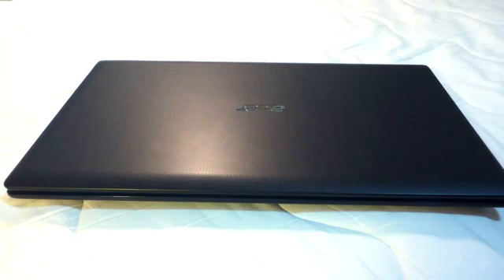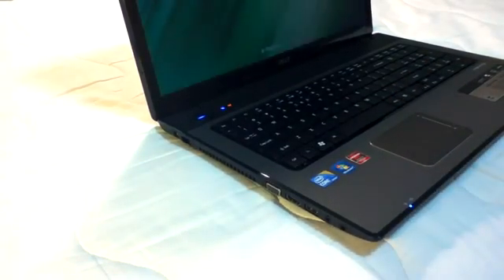Hướng Dẫn Vệ sinh Laptop Acer Chi Tiết. Dịch vụ vệ sinh 100k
Chuyên: Vệ sinh laptop Dell, VESINHLAPTOPHCM.COM , Xử Lý Sự Cố Laptop, Sửa Laptop Lấy Liền tại Hồ Chí Minh, CAPCUULAPTOP.COM .

Cty TNHH MTV Đại Hào
152/28 Vĩnh Viễn, Phường 9, Quận 10, Hồ Chí Minh